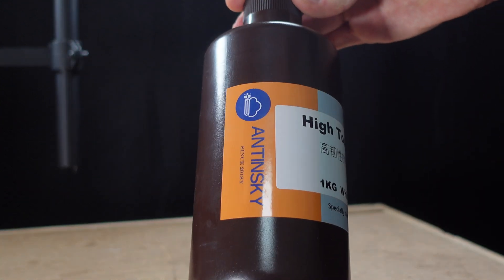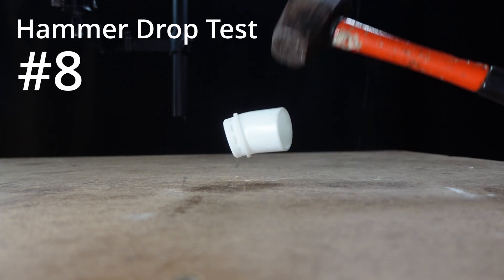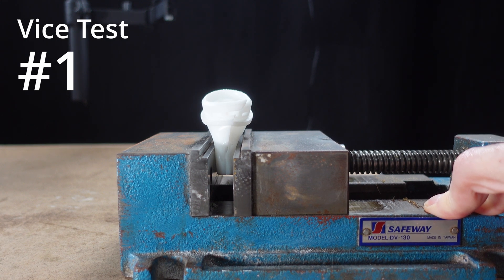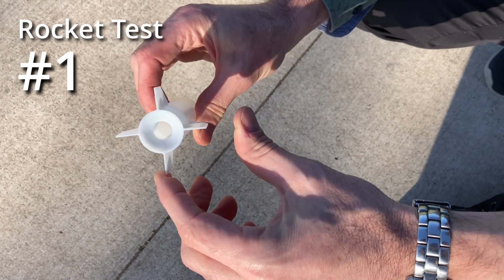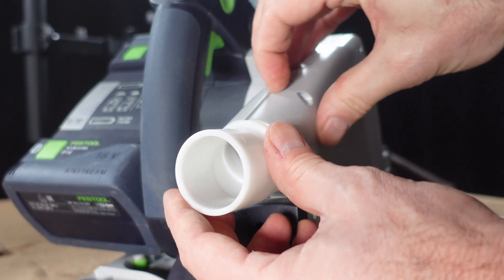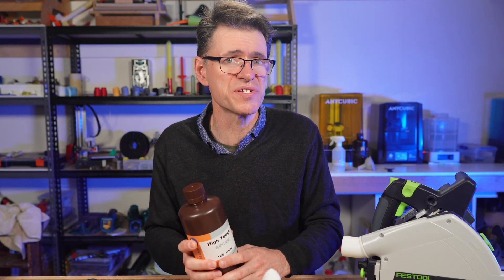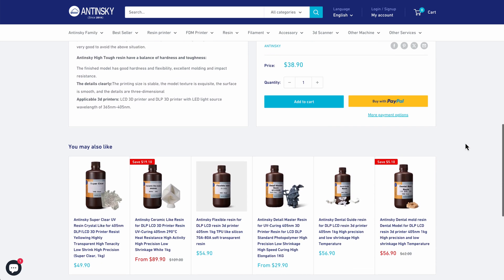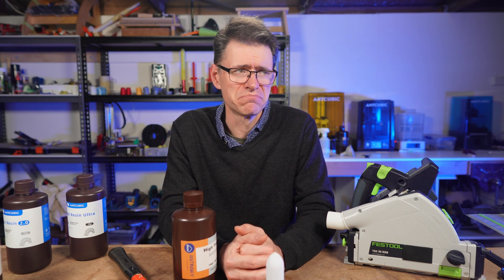Antinsky High Tough Resin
I test Antinsky High Tough Resin for impact resistance and use in functional parts. An impressive resin for a wide range of applications.